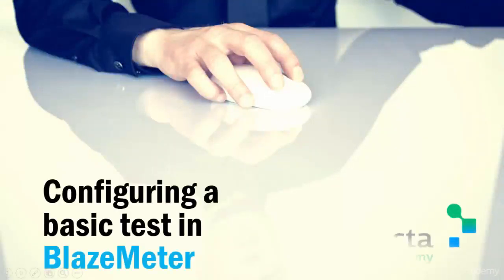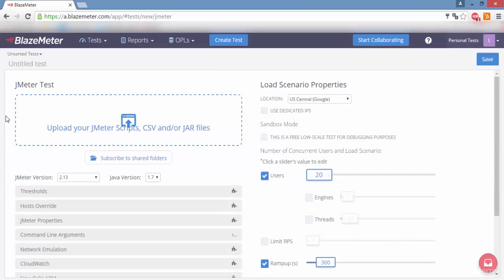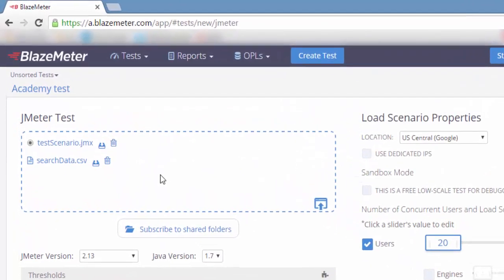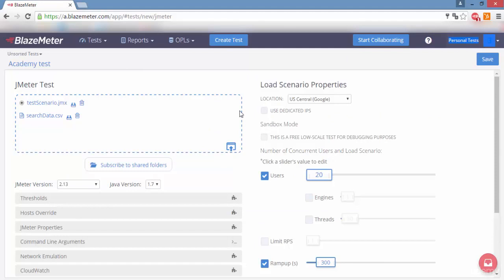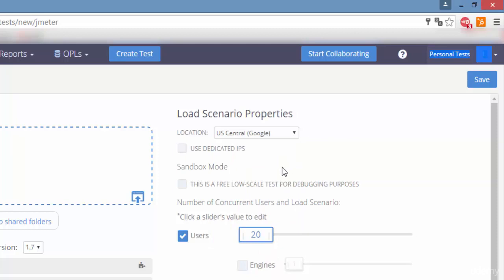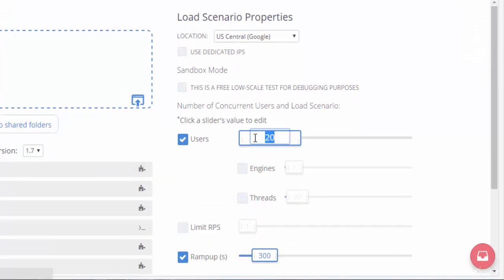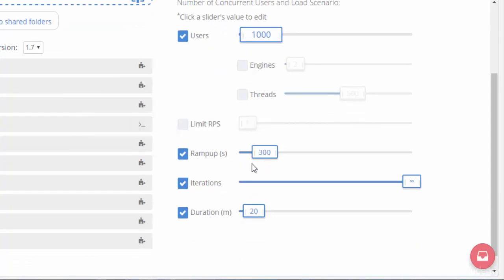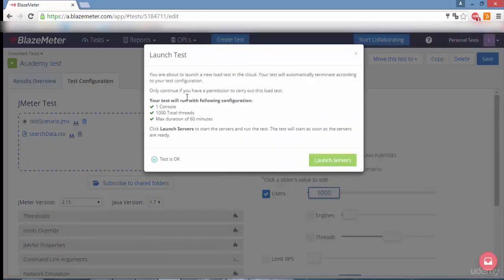Creating and configuring a basic load test